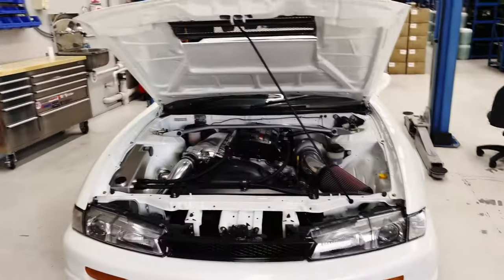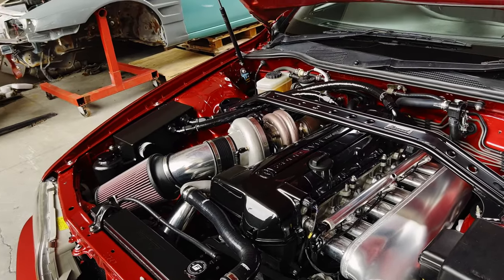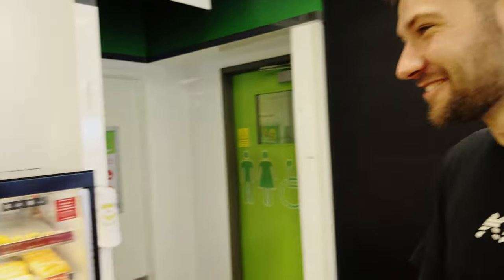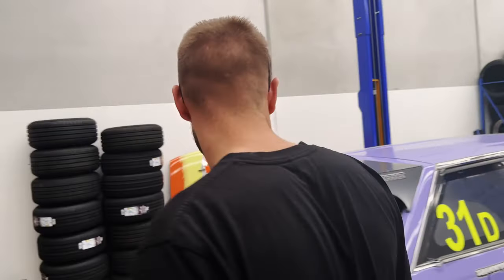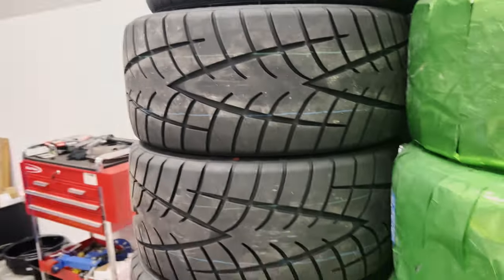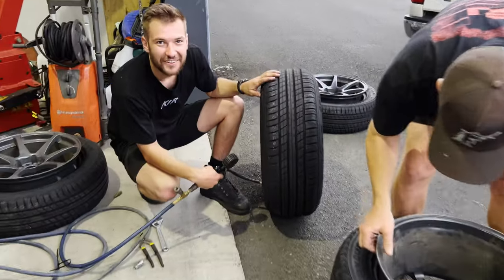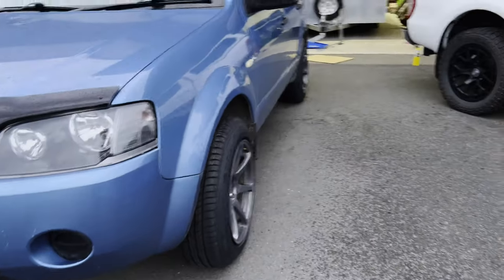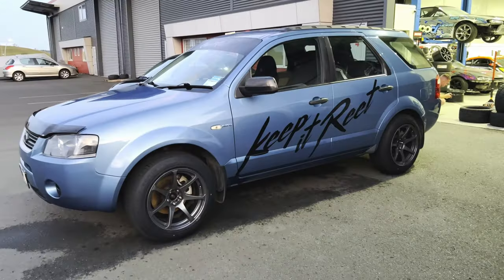Reunited With The Barrawagz! & We Bought A New Car In NZ!!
The D1NZ Round 1 prep is well under way! Follow Jason and Jesse be Reets around New Zealand and buy a new car! Plus we check out Fenix Radiators and look at Team Jenkins Motorsport's updated drift cars! Time to get the Barrawagz ready for the first round of D1NZ 2023!